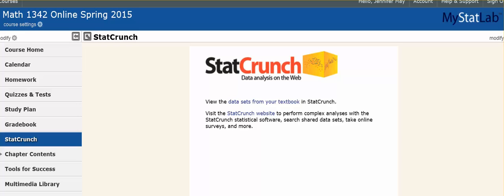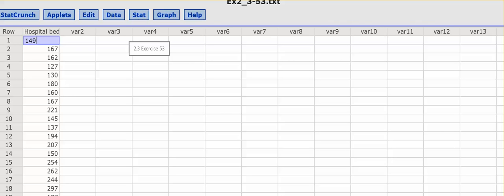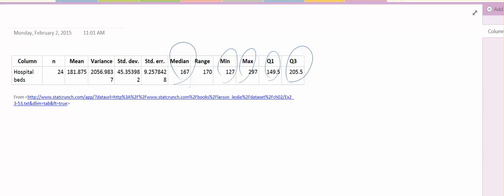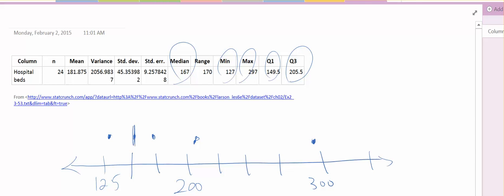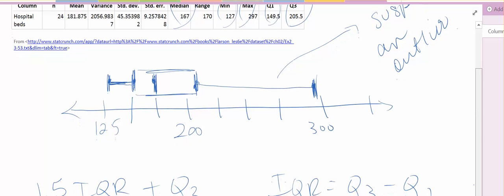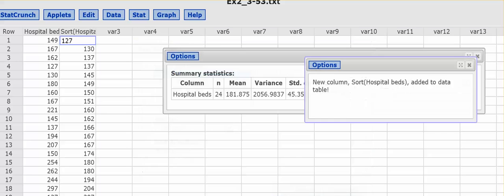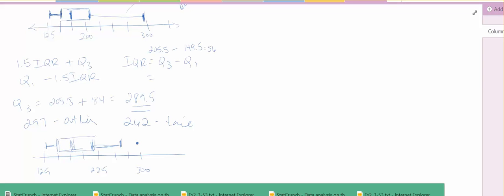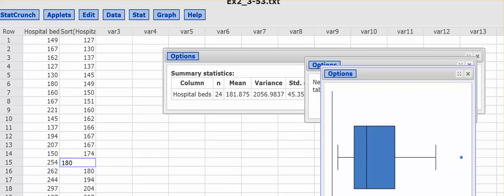2/2/2015 11:18:51 AM